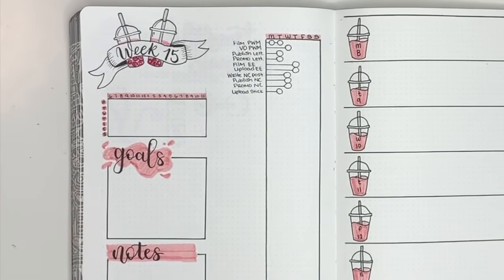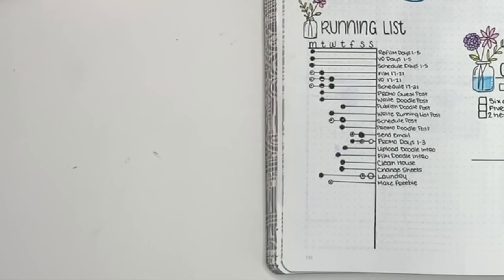Running Task List Weekly Bullet Journal Setup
Have you seen the running task list weekly spreads on Instagram? Curious about how they are used and what the benefits of using this weekly spread are?

In this video, I set up my Week 15 Weekly Spread in my Bullet journal and show you how I make and fill in my running task list, as well as how I migrate tasks and mark tasks off.

SUPPLIES USED
•Faber-Castell Pitt Artist Pens
•Tombow Dual Brush Pens
•Nuuna L Notebook
•Tombow Fude Pen

Please send an email to hello@thepetiteplanner if you'd like to consider working with me

CATCH UP WITH ME EVERYWHERE ELSE

MY CREATIVE COURSES
Improve your creative skills, have fun, and relax with these creative planning courses